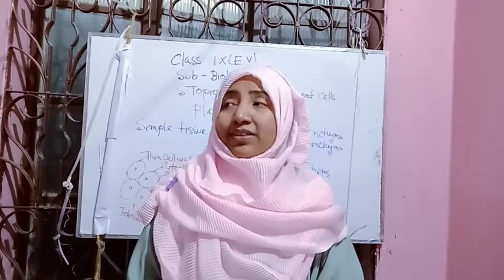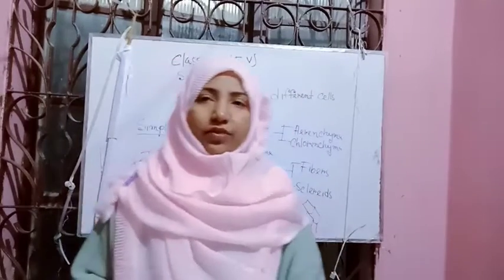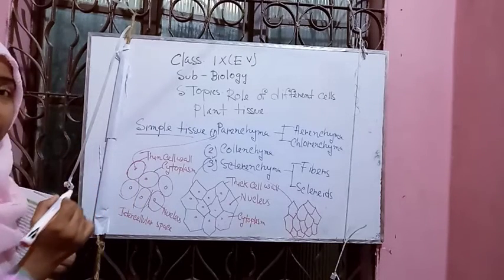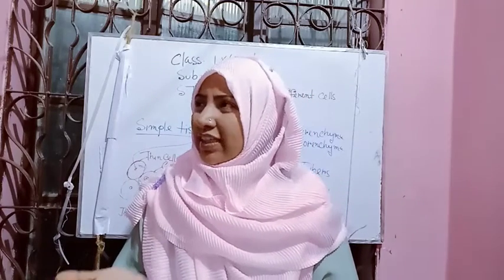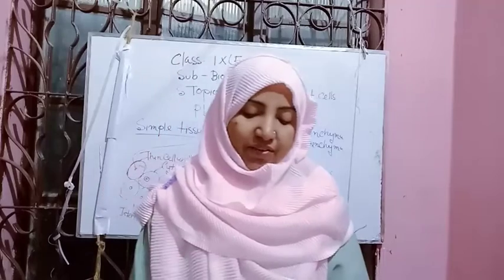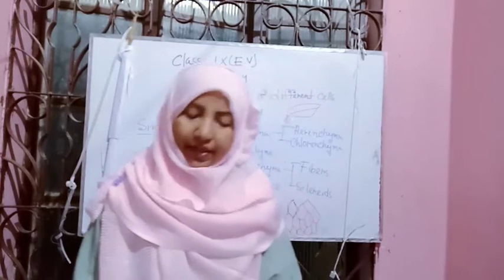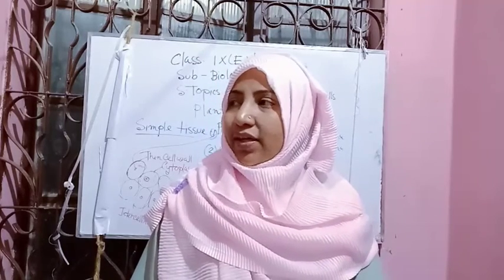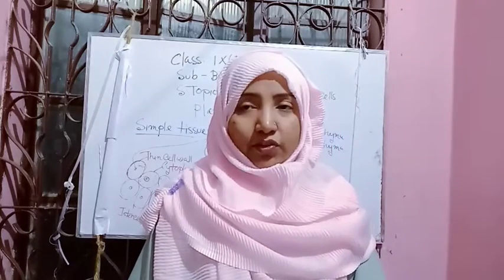Class ixe.v#subject Biology chapter 02#topics plant tissue